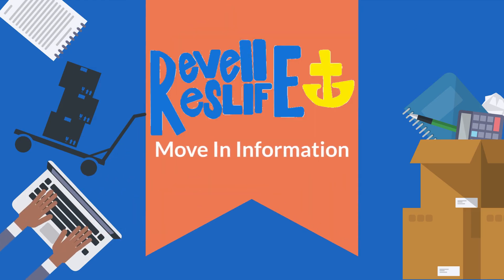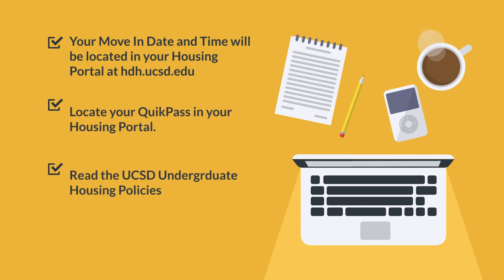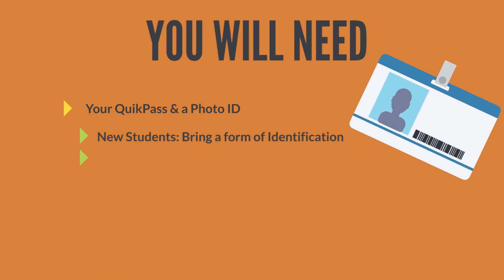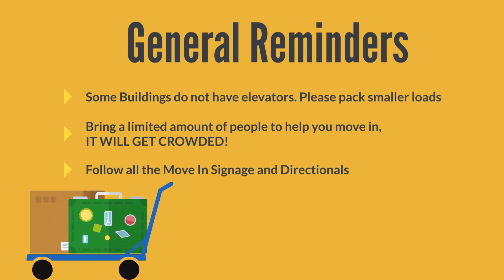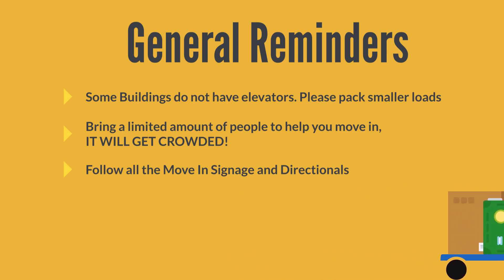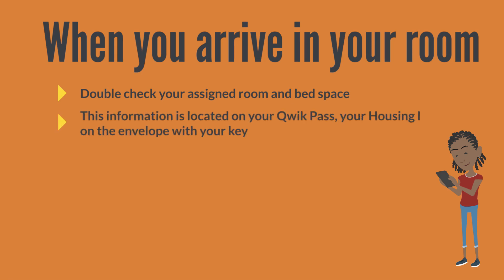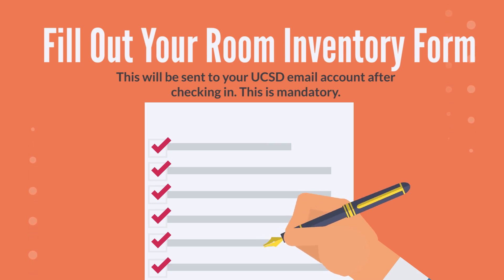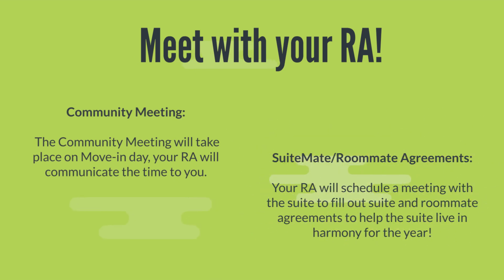Move In Information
This video contains information to prepare you for your move in day.